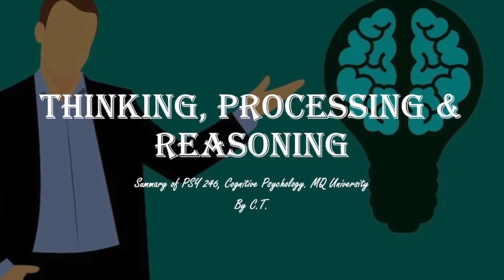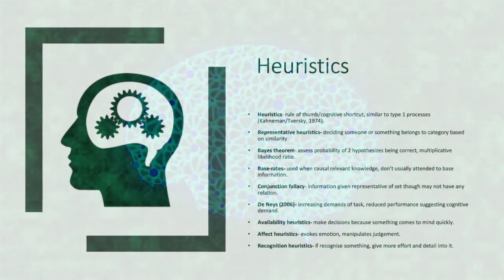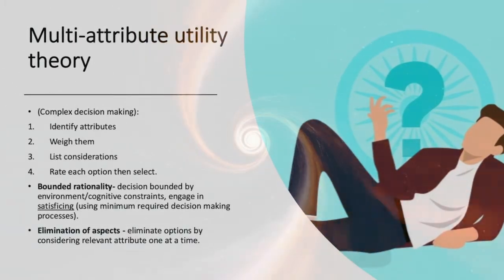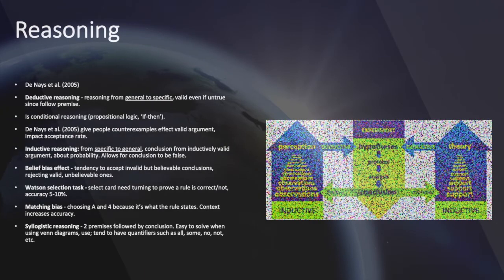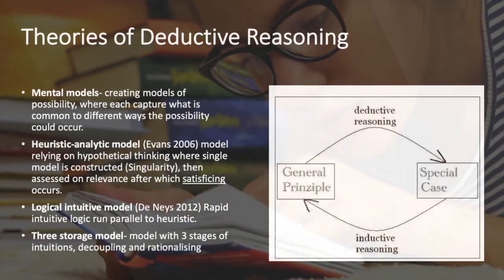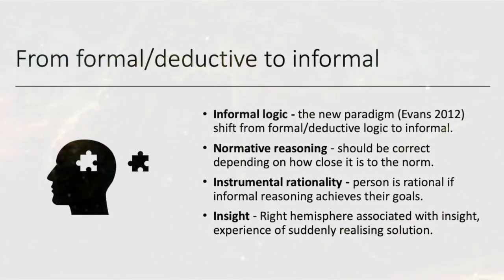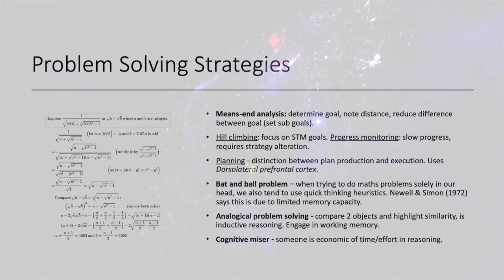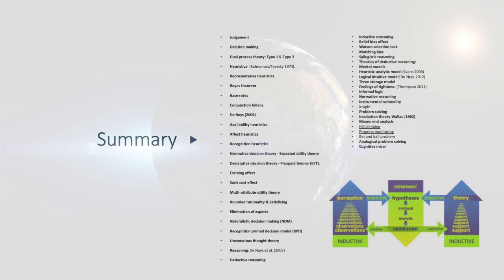Thinking, Processing & Reasoning | Cognitive Psychology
This is a quick video reviewing how Thinking, Reasoning and Problem Solving works and the theories behind it in the brain.
I cover topics like:
-Judgement
-Decision making
-Dual process theory: Type 1 & Type 2
-Heuristics- (Kahneman/Tversky 1974).
-Representative heuristics
-Bayes theorem
-Base-rates
-Conjunction fallacy
-De Neys (2006)
-Availability heuristics
-Affect heuristics
-Recognition heuristics
-Normative decision theory - Expected utility theory
-Descriptive decision theory - Prospect theory- (K/T).
-Framing effect
-Sunk cost effect
-Multi-attribute utility theory
-Bounded rationality & Satisficing
-Elimination of aspects
-Naturalistic decision making (NDM)
-Recognition primed decision model (RPD)
-Unconscious thought theory
-Reasoning: De Nays et al. (2005)
-Deductive reasoning
-Inductive reasoning
-Belief bias effect
-Watson selection task
-Matching bias
-Syllogistic reasoning
-Theories of deductive reasoning:
-Mental models
-Heuristic-analytic model (Evans 2006)
-Logical intuitive model (De Neys 2012)
-Three storage model
-Feelings of rightness- (Thompson 2011)
-Informal logic
-Normative reasoning
-Instrumental rationality
-Insight
-Problem solving
-Incubation theory-Wallas (1962)
-Means-end analysis
-Hill climbing
-Progress monitoring
-Bat and ball problem
-Analogical problem solving
-Cognitive miser